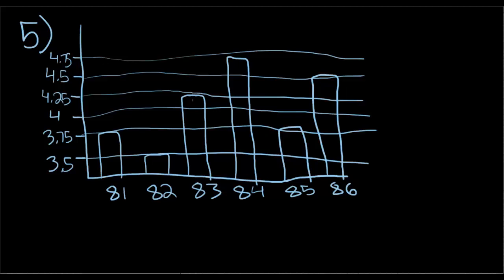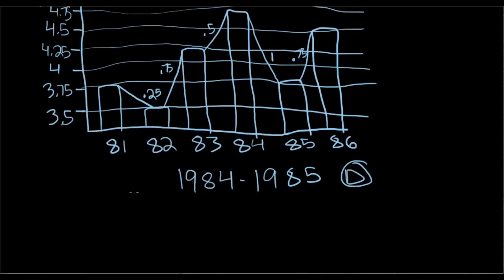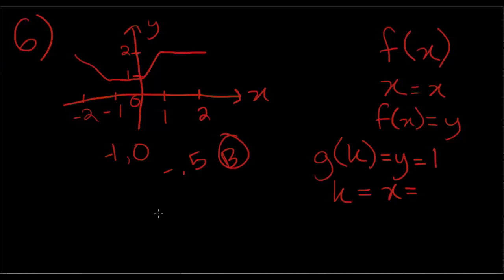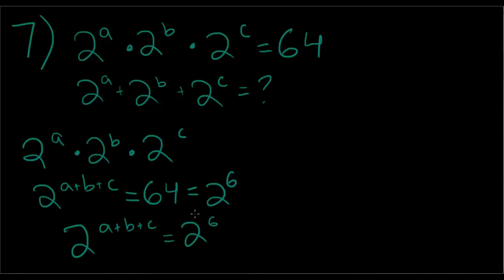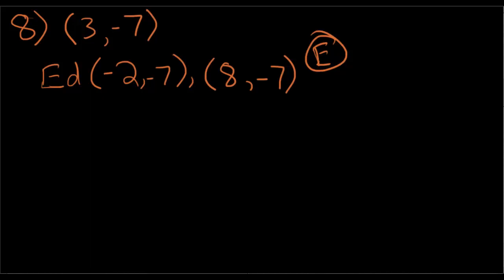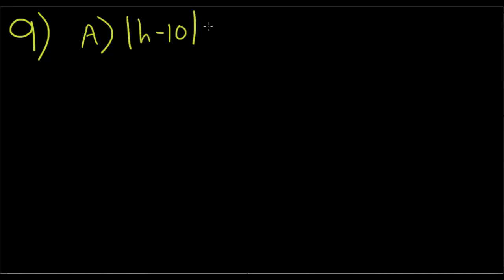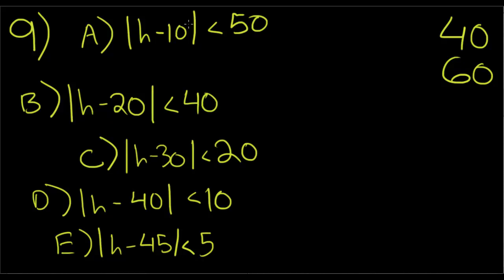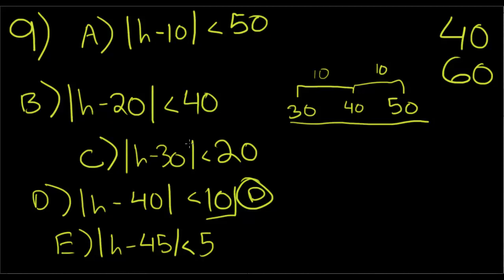SAT Math, Test 5, Section 8, Numbers 5-9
Hello everyone! I am Mr Teacher with my video guide on SAT Math. We will be going through the practice tests in the Collegeboard SAT Study Guide, 2nd Edition. This video will continue on Test 5, Math Section 8, up to Number 9. I hope this helps you with your SAT prep. I will post the next video as soon as possible. Good luck!

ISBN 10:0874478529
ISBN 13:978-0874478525